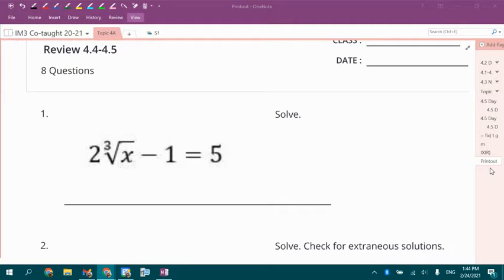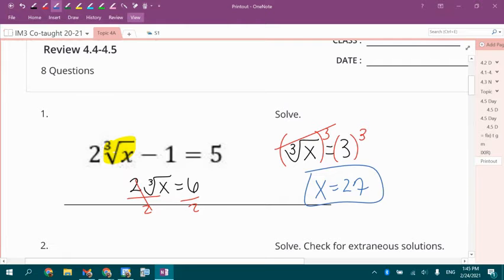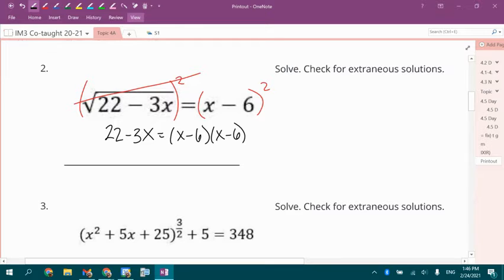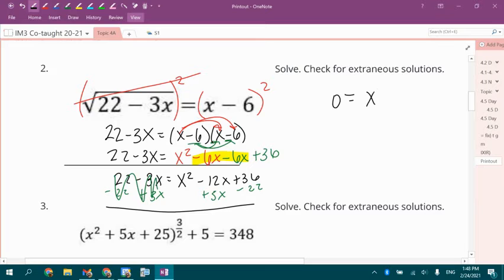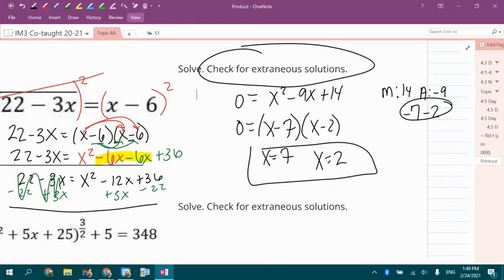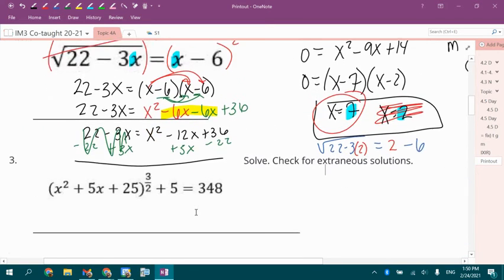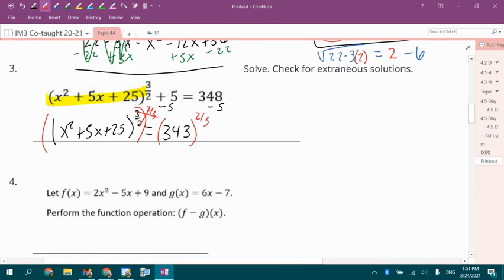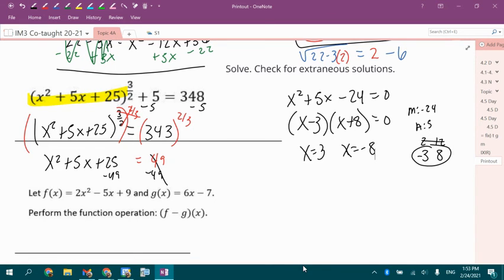4.4-4.5 Quiz Review 1-3